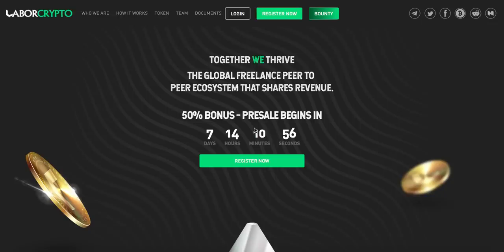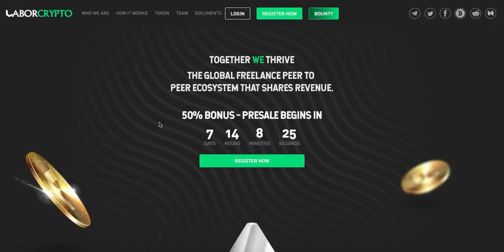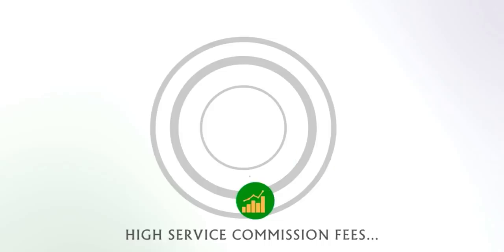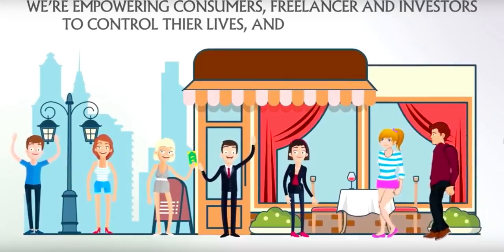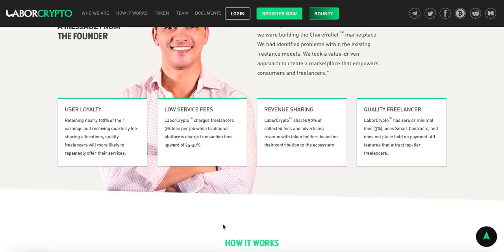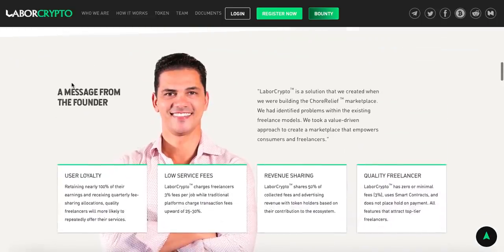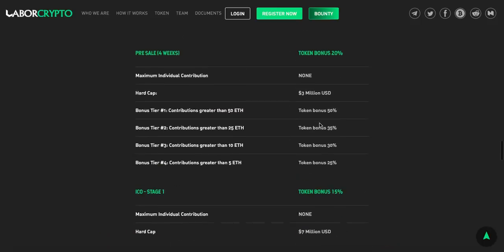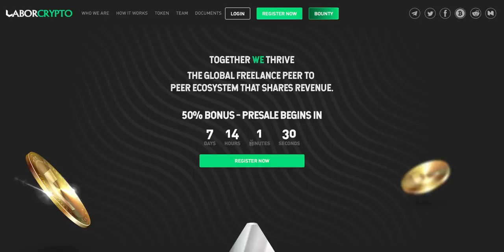LaborCrypto - The ICO REVIEW | THE GLOBAL FREELANCE PEER TO PEER ECOSYSTEM THAT SHARES REVENUE.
- history of the brand

LaborCryptoTM is a light touch administrator in a people-powered freelance work ecosystem.

Our algorithms match users with other users to hire and promote freelance work. LaborCrypto is the next iteration of ChoreReliefTM, a platform that streamlined gig economy match-making. LaborCrypto is using that experience and applying the power of blockchain smart contracts to decentralize corporate power structures and give more economic power to the freelance workers and those who hire them.

We, at LaborCrypto, think differently and believe in challenging the status quo and giving power to freelance workers. And the way we do that, by connecting people from all over the world regardless of having a banking system or not, and allowing the freelancers to keep all of their earning and getting it immediately.

We believe in sacri cing the numbers to save the people, and the way we are doing that, by sharing half of our ads and fee collected revenue with our users.